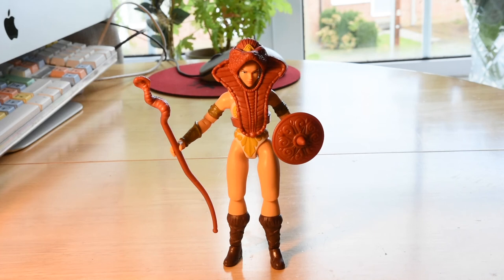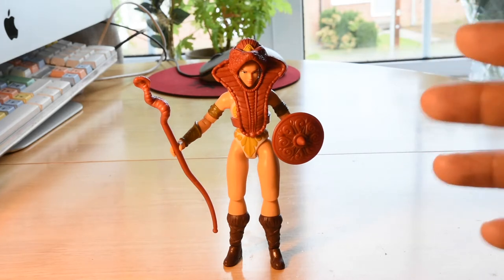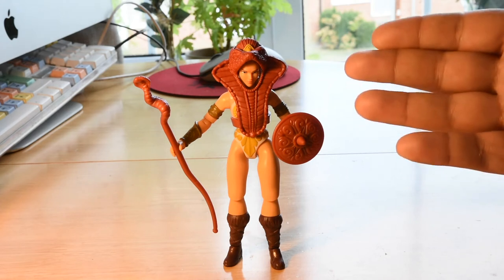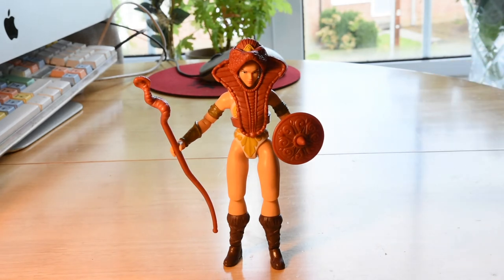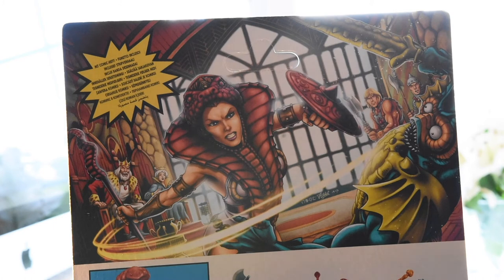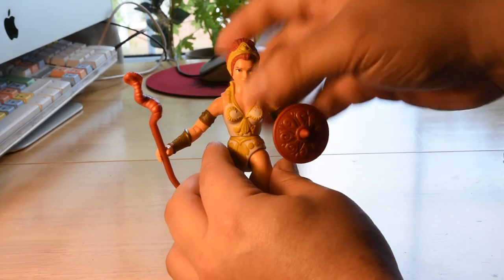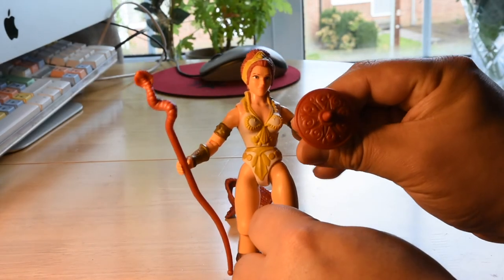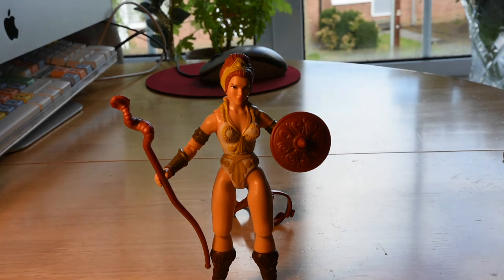Motu. Teela Warrior Goddess. review and short story, masters of the universe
hey!! just recive new figures and now is time for teela!! hope you enjoy the video!!